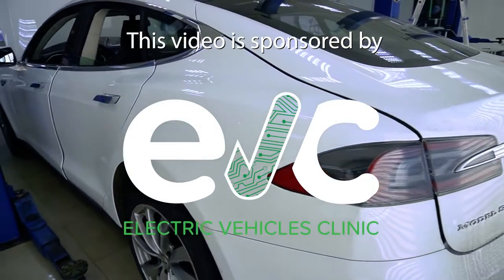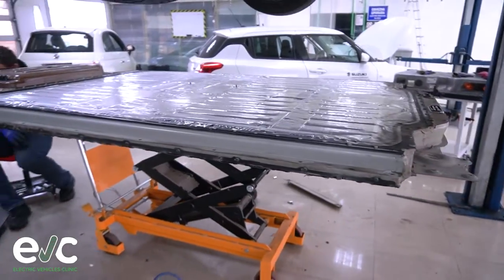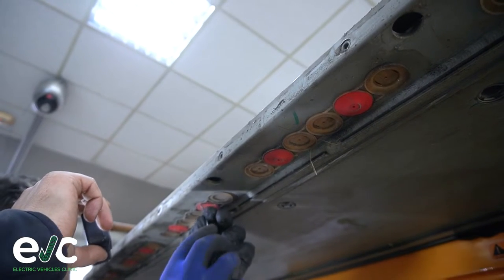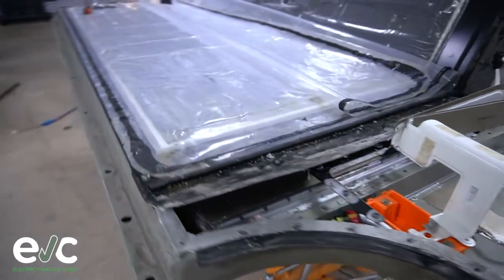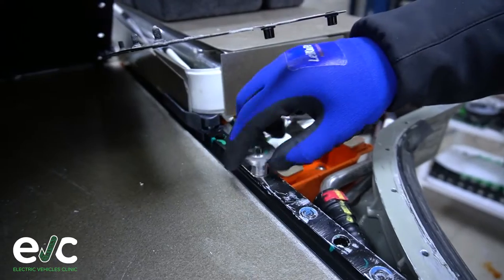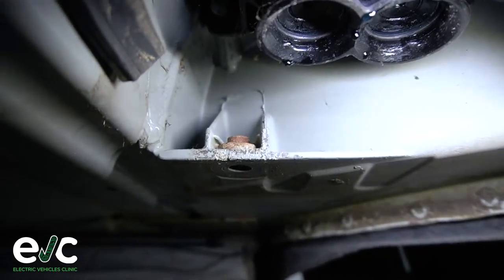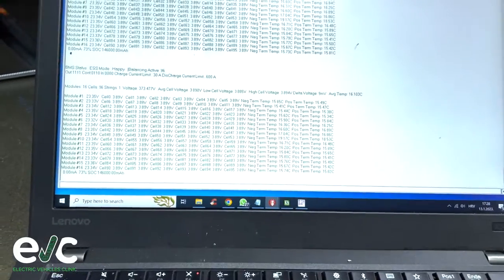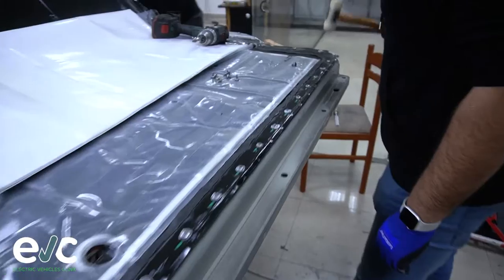Water Inside Tesla Battery - Repair by EV Clinic